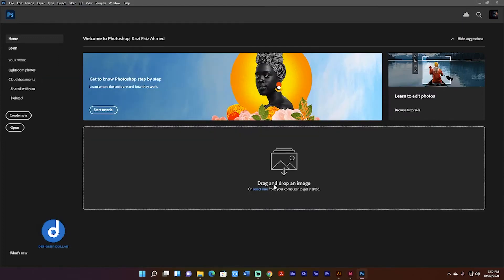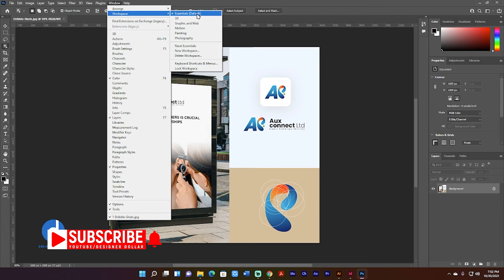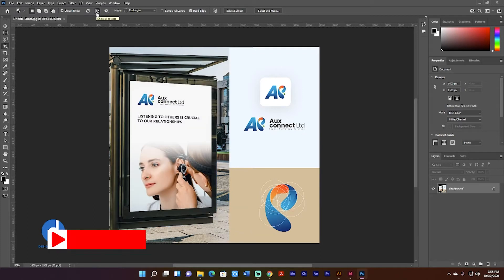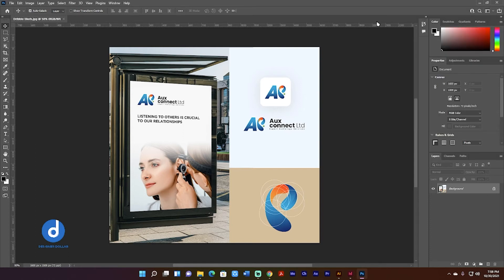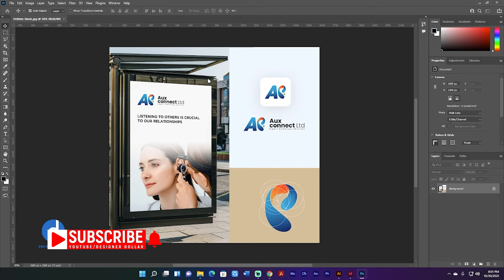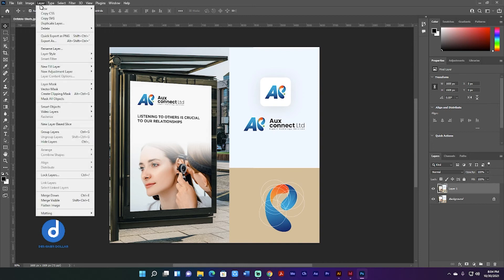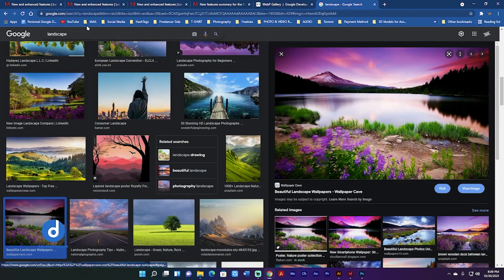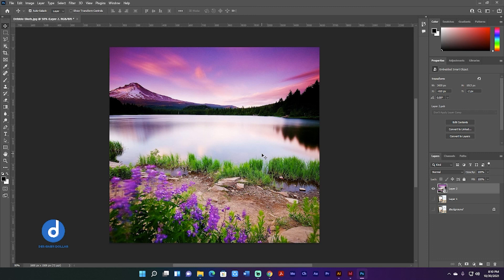Adobe Photoshop CC 2022 Top New Features Explained I ALL NEW PS 😯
In this video, you gonna learn about the latest features in Adobe Photoshop CC 2022. Adobe has introduced a new generation of technology to the Adobe Creative Cloud applications. Now, your work has become more faster and familiar. Don't wait to download Adobe Photoshop CC 2022 and let's make some magical innovations.
🌿🌿 Please spend some time checking my work through the following portfolio links...

Hope it'll help you to make a decision to move forward.

Regards🍄.

Thanks for shopping at 🍁 Designer Dollar!